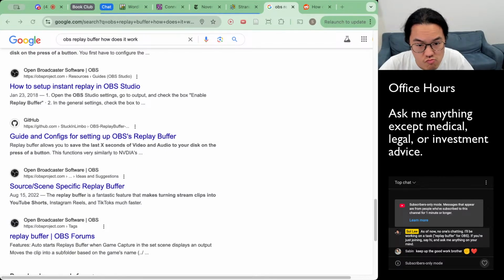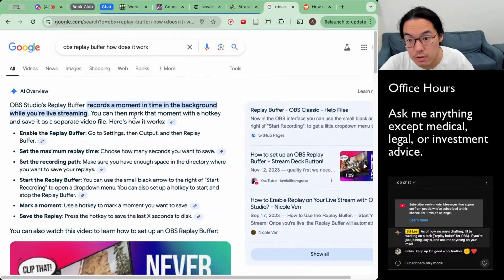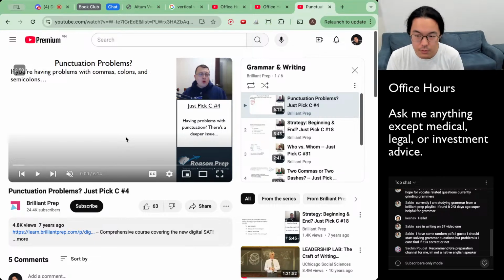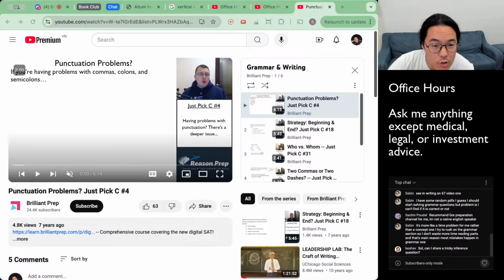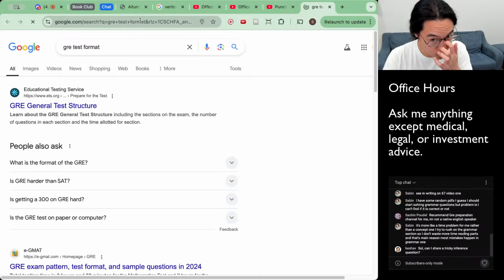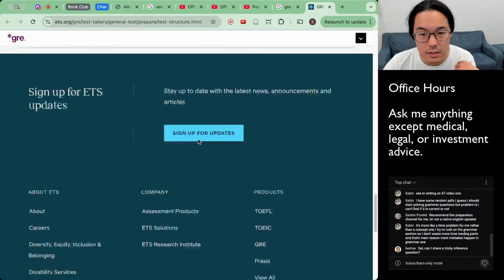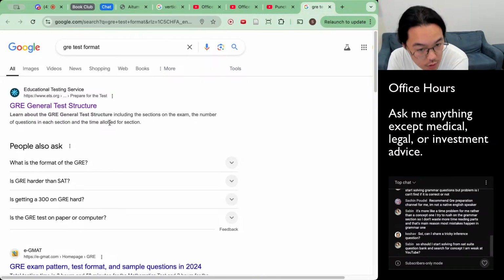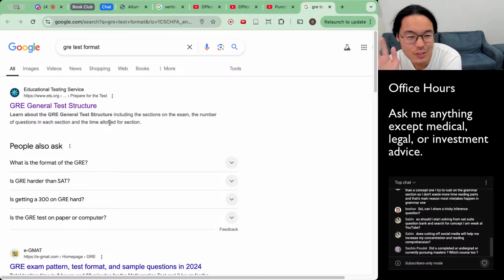Office Hours: Oh, a question for me?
Ask me anything. Get help on your homework, test prep, college admissions, or life in general.

⬥ DISCORD SERVER ⬥

For homework help, test prep, word games, and reading & writing challenges, join the Increments Discord server

⬥ 1:1 SAT & ESSAY COACHING ⬥

There's so much bad English advice it makes me angry.

English that's rational, reasonable, and engaging: that's my passion.

I want to keep sharing my English deep cuts with you guys. Unfortunately, my job as a tutor keeps me very busy.

But with your support, I'll be able to focus more on my content instead.